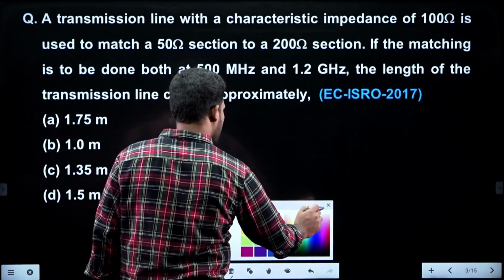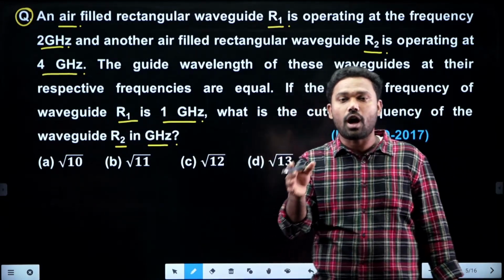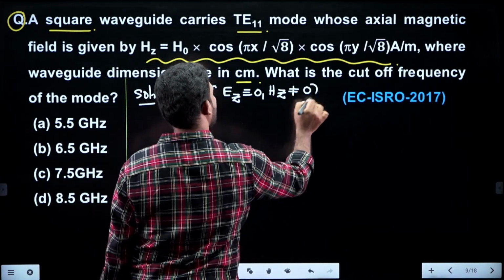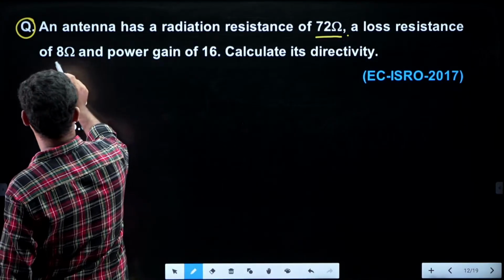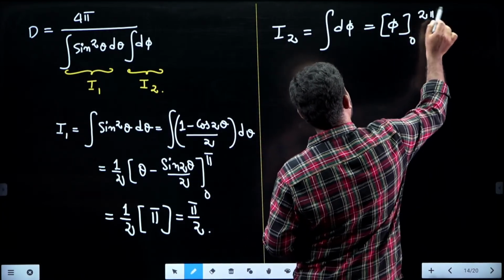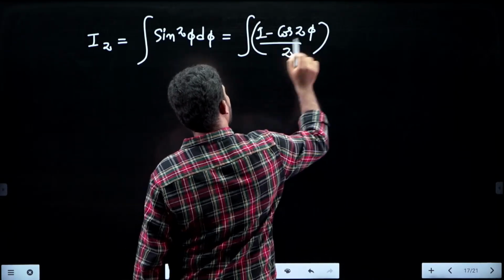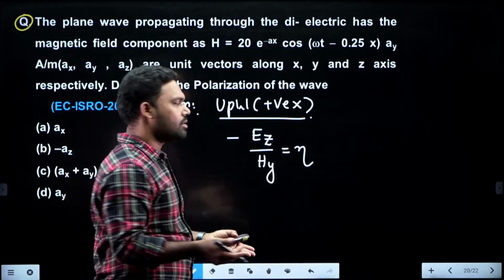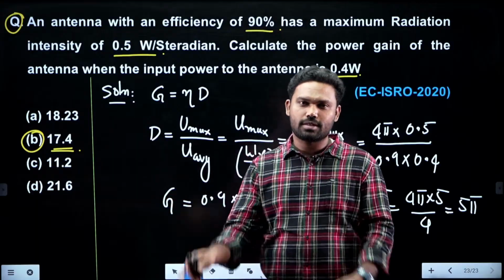Mission ISRO - 2025: Electronics Engg. | EMTL by Vivek Sir | ACE Online & ACE Engg Academy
Get ready for ISRO 2025 with Vivek Sir as he explains EMTL for Electronics Engineering aspirants. Strengthen your core subjects with expert guidance and clear explanations. Ideal for aspirants targeting ISRO with precision. Don’t miss out—prepare smart and stay ahead with ACE!